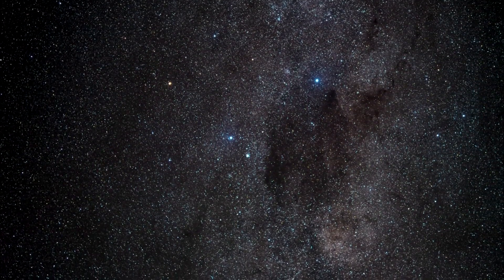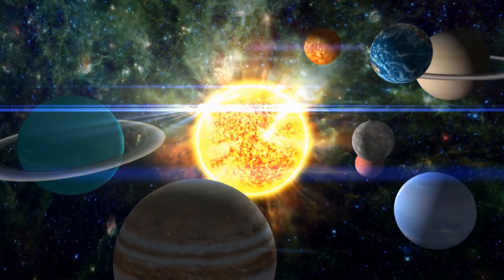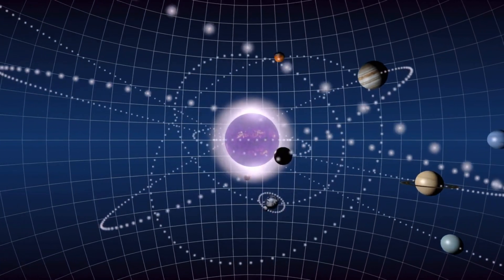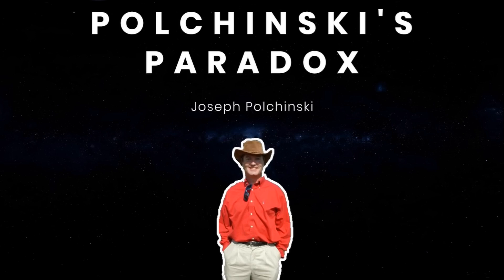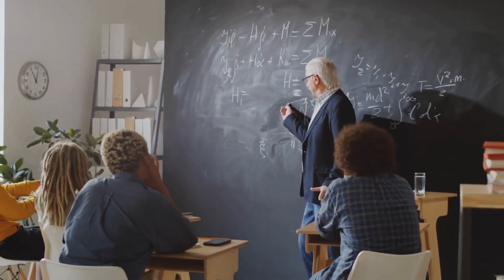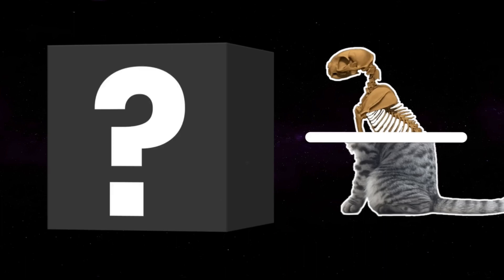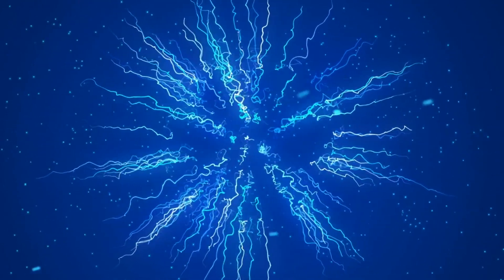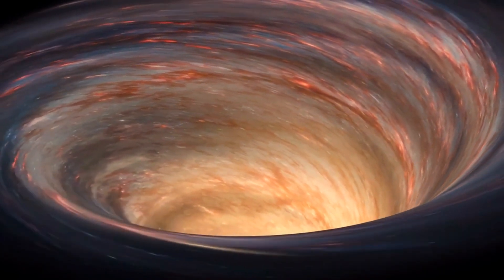Why These Paradoxes Keep Scientists Awake At Night? Where Are All The Aliens ? Are They coming ?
🌌 Welcome to Help Line, your go-to channel for unraveling complex concepts and answering your burning questions! In this mind-boggling video, we dive into the fascinating world of paradoxes - those enigmatic puzzles that challenge our understanding of reality. 🌟

Join us on an extraordinary journey as we explore some of the most captivating paradoxes known to humankind. 🚀 From the mind-bending Fermi Paradox that ponders the existence of extraterrestrial life 👽 to the perplexing Bootstrap Paradox that defies the laws of time travel ⏳, we'll venture into the realms of science fiction and quantum theory. 🛸

Ever wondered how a cat can be both alive and deceased at the same time? 🐱 The Observer's Paradox will leave you astounded by the strange world of quantum mechanics, where mere observation can alter the course of events! 👀

And let's not forget the perplexing Black Hole Information Paradox, where the clash of quantum mechanics and general relativity sparks a mind-blowing puzzle about the fate of information inside these cosmic behemoths. 🌌

Get ready to have your mind expanded and your curiosity piqued as we tackle these paradoxes head-on, with clear explanations and mind-blowing visualizations. 🤯

If you're a fan of science, space, and mysteries that challenge our perception of reality, you won't want to miss this thought-provoking video. 🚀 Help Line is here to shed light on the shadows of the unknown and guide you through the complexities of paradoxes.